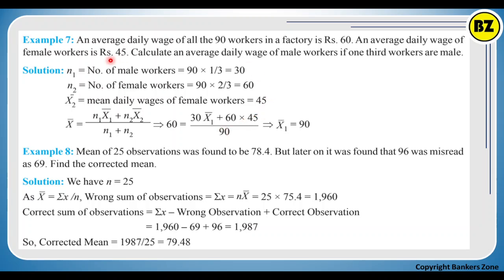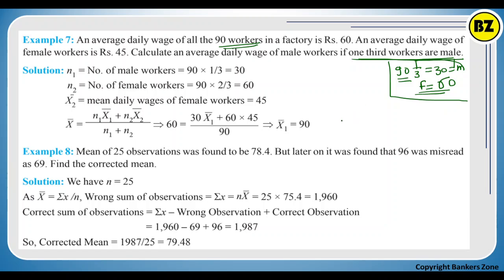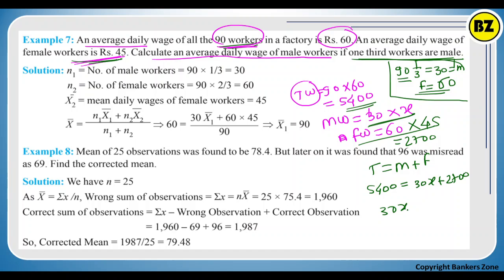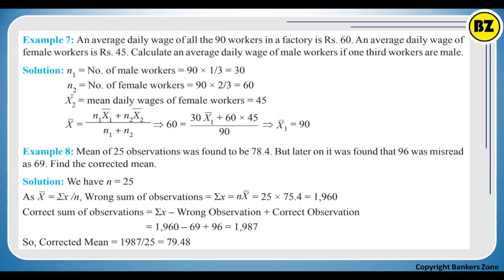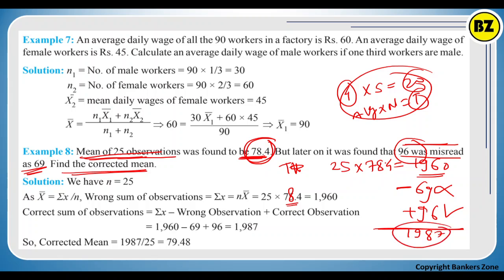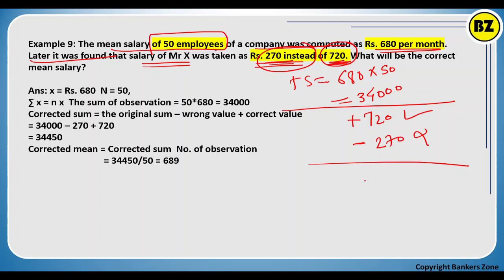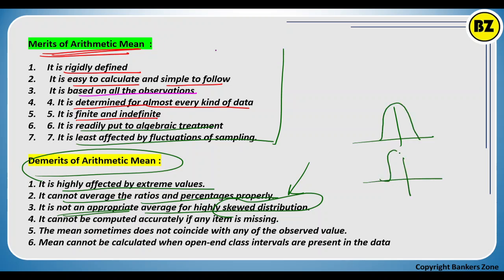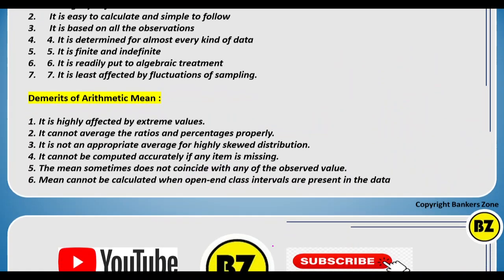ABM UNIT 3 Part 2 Measures of Central Tendency & Dispersion, Skewness, Kurtosis IIBF